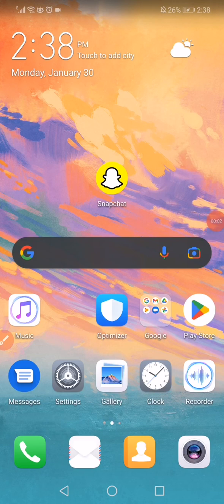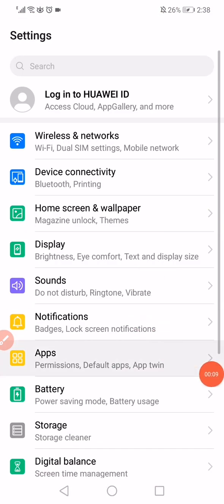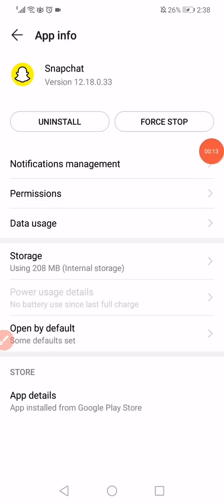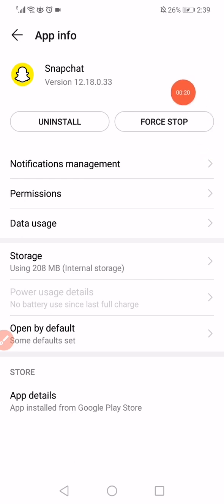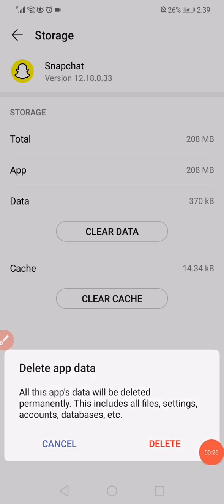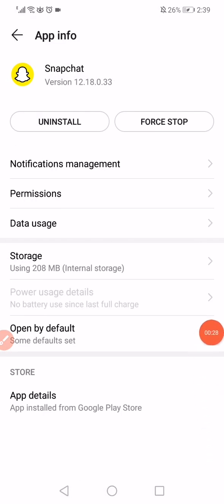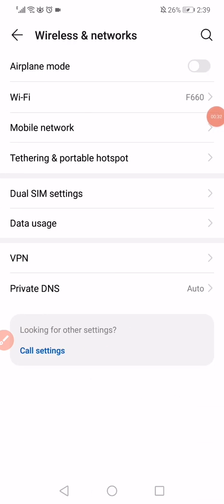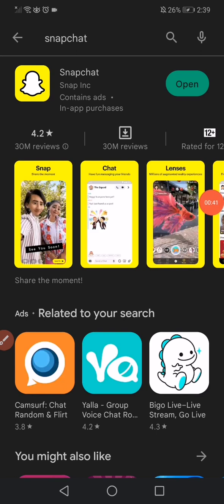FIX SNAPCHAT NAME & CONTENT NOT VISIBLE PROBLEM SOLUTIONS ON ANDROID AND IOS IPHONE